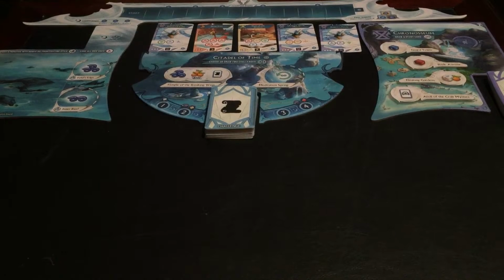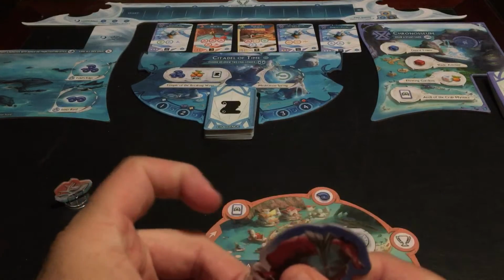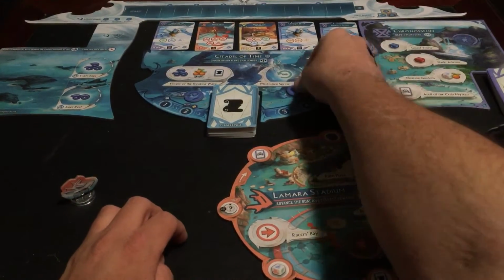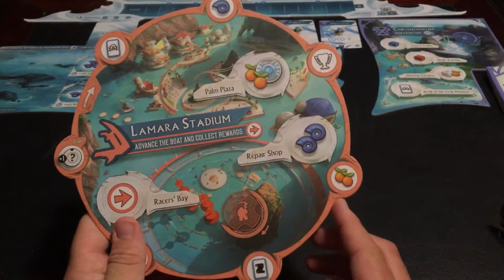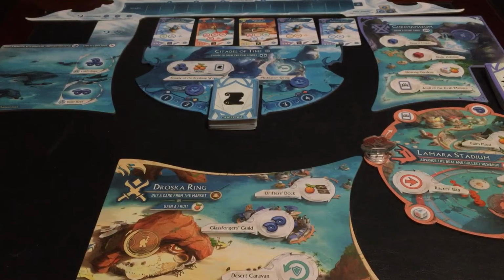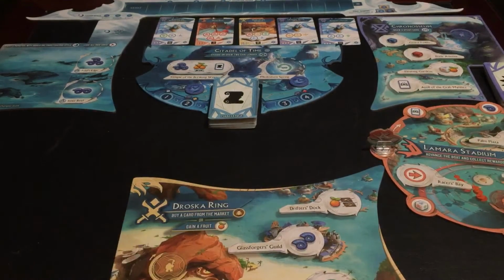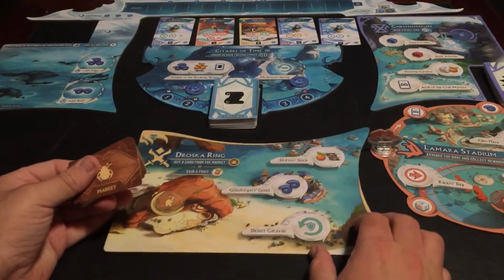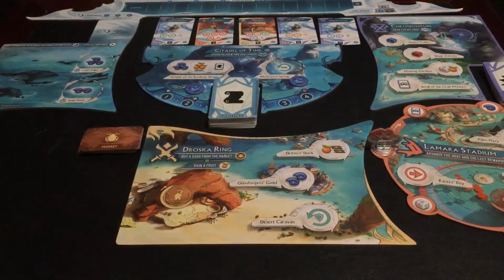Tidal blades heroes of the reef how to play